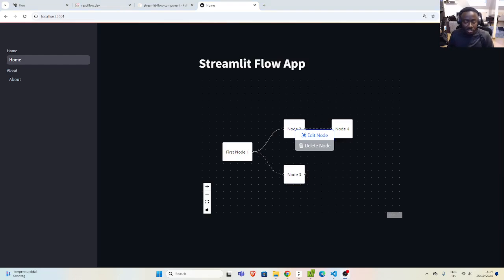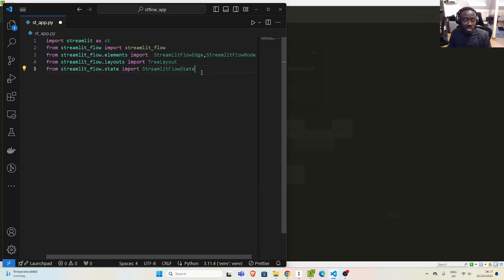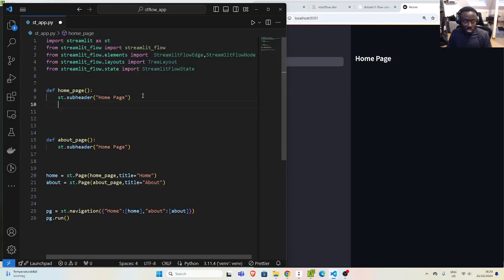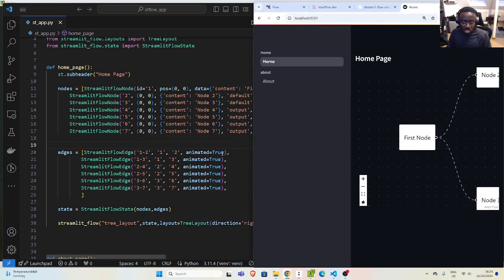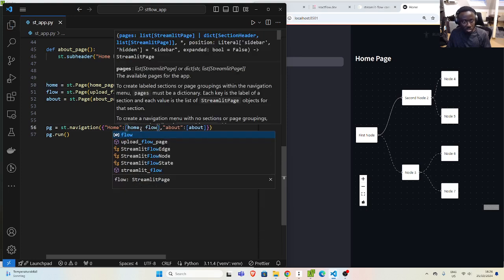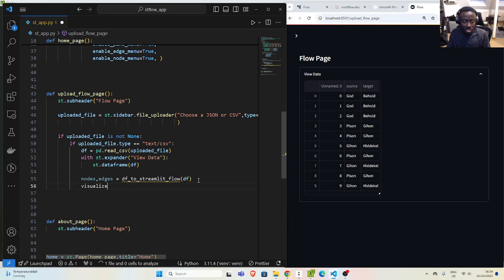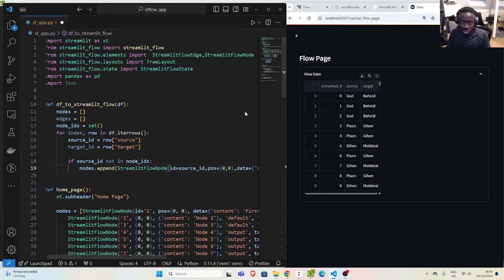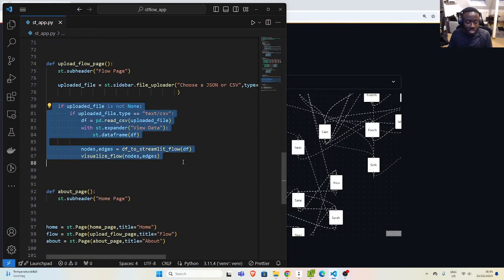How to Use ReactFlow in Streamlit - Flow Charts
In this tutorial we will explore how to use reactflow in streamlit via streamlit flow components.

⏲️===TimeStamps===⏲️
0:01 Intro to ReactFlow
00:50 Installation
01:30 Basic App Structuree
06:00 Reactflow: Nodes & Edges
09:10 Animate Edges
09:45 Streamlit Flow Parameters
12:30 Useful App
15:40 Dataframe to Streamlitflow
19:10 Visualize with ReactFlow
20:20 Recap

JCharisTech